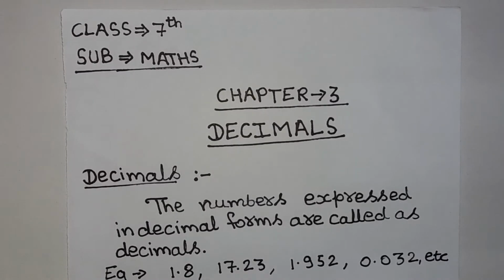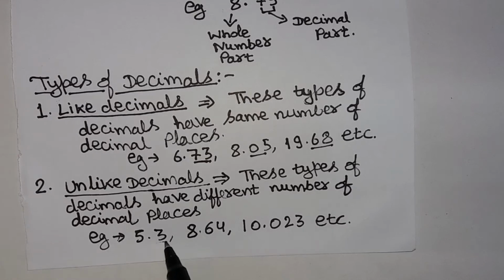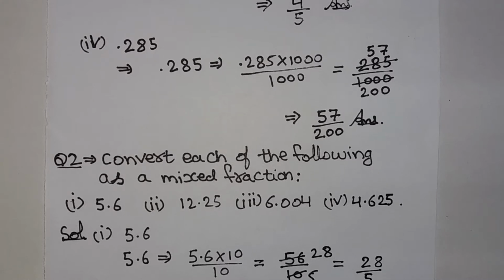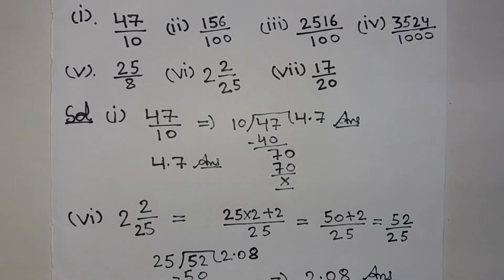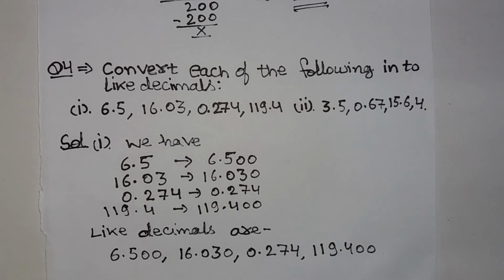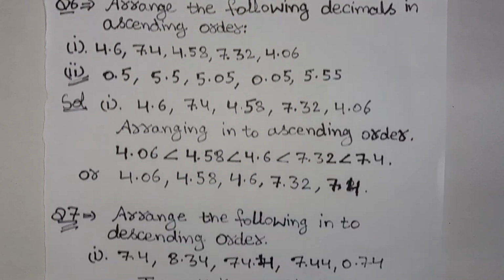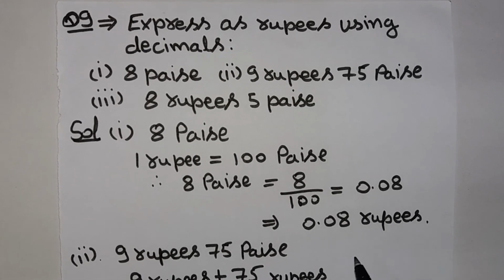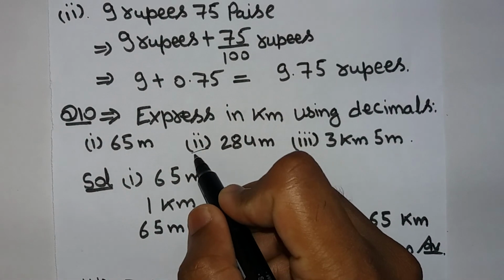Class 7th Decimals Ex-3A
This video is related to Decimals. In this exercise students will be able to understand about different types of decimals...convert decimals into fractions etc..it will be very helpful for the students.
Class-7th
Chapter-3 Decimals
Ex-3A